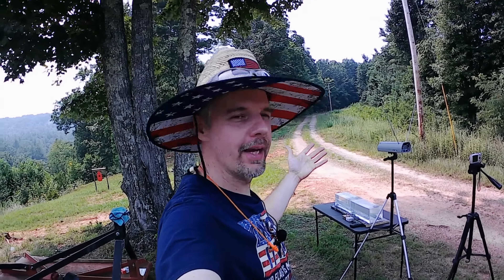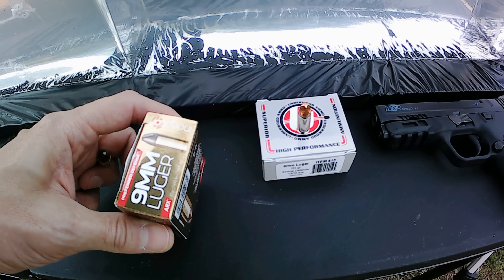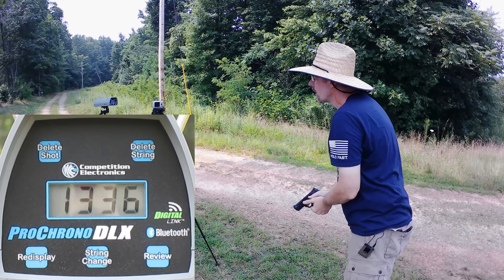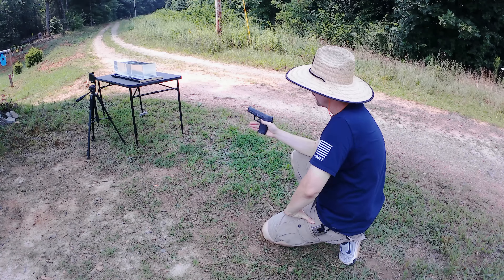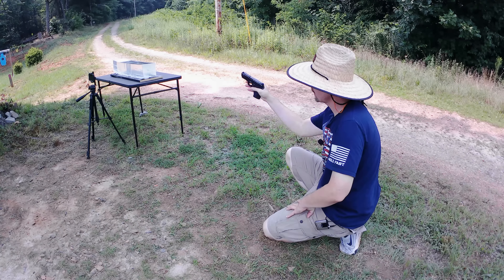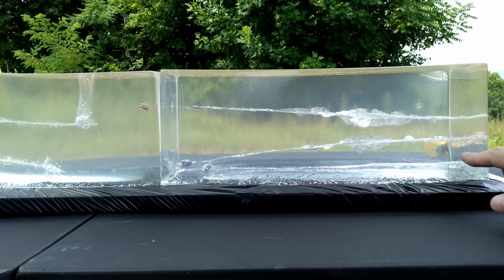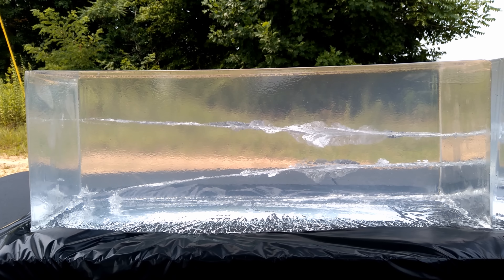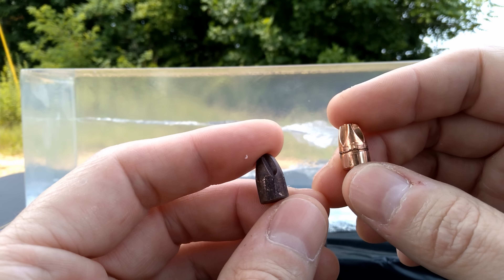9mm Underwood Xtreme Defender Vs ARX Inceptor Ballistic Gel Test With The M&P Shield EZ!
I have seen these rounds several times during the ammo shortage so I figured why not give them a run through the gel test. Impressive results!